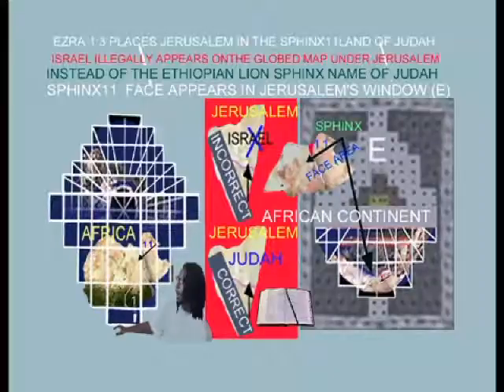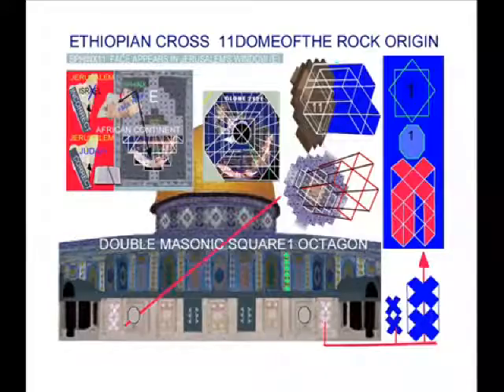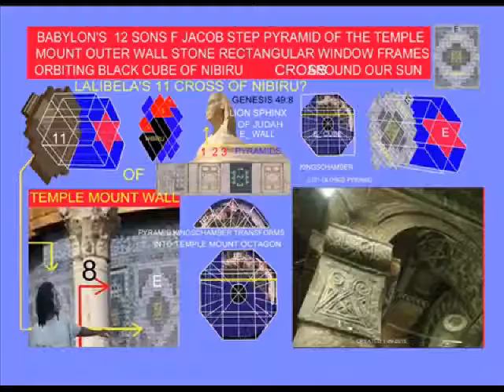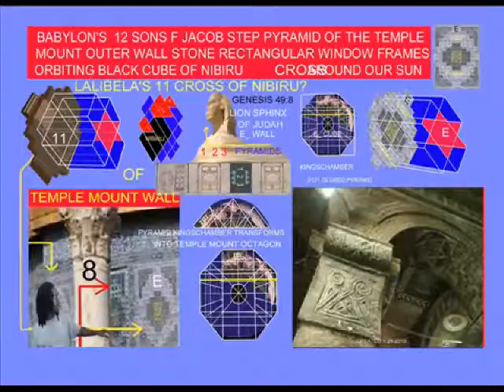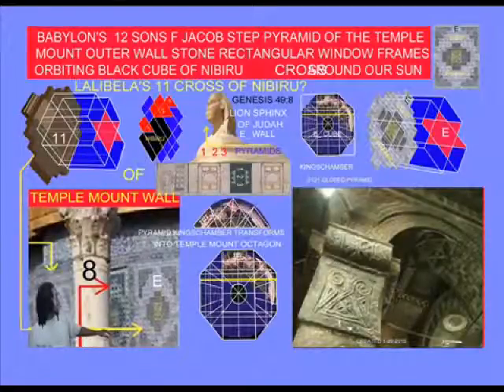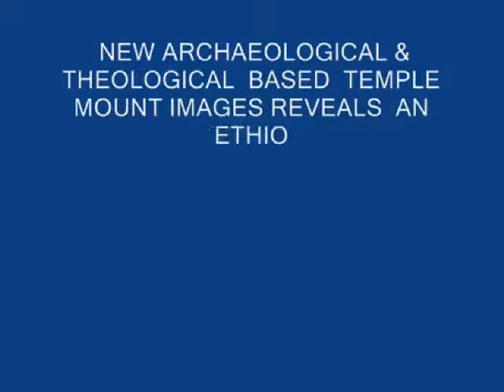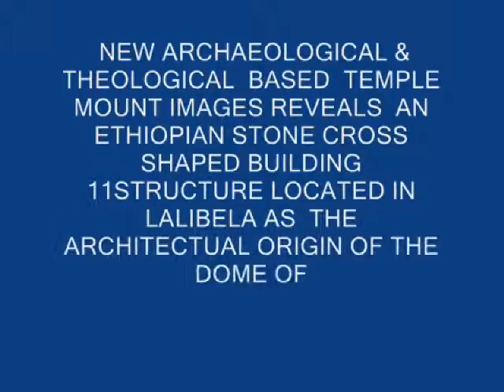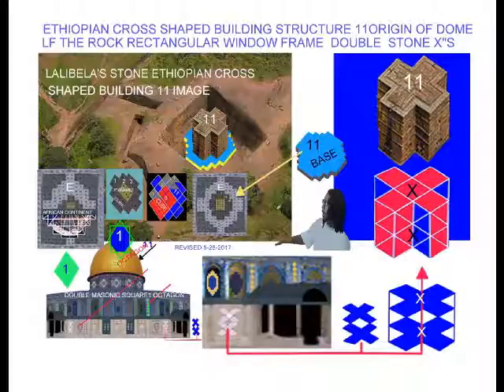ETHIOPIANSTONECROSSSHAPEDBUILDINGORIGINOFDOMEOFTHEROCKDUALSTONEX'S 14401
ETHIOPIAN STONE CROSS SHAPED BUILDING ORIGIN OF DOME OF THE ROCK DUAL STONE X'S 14401